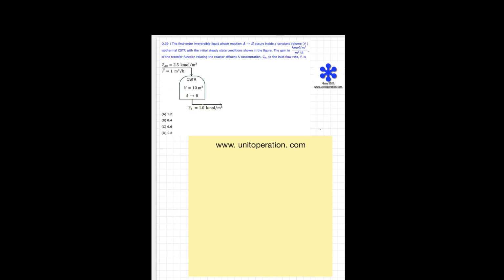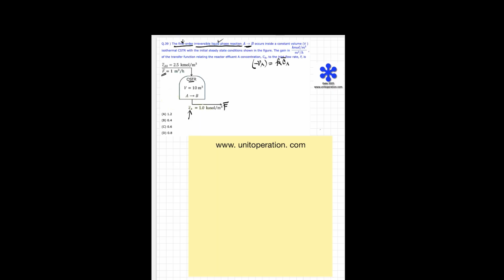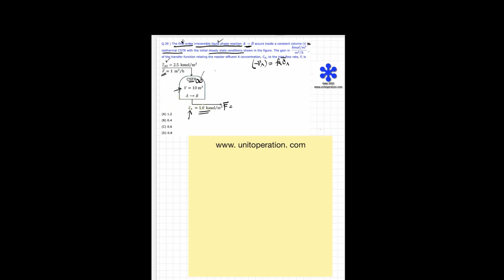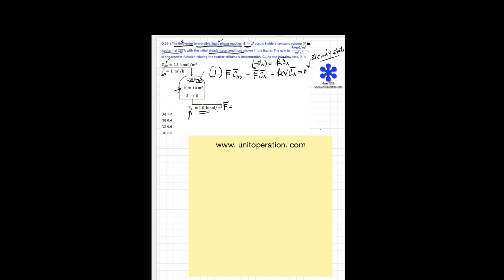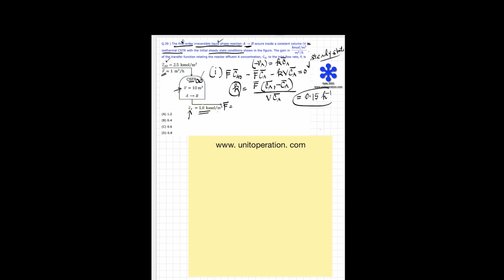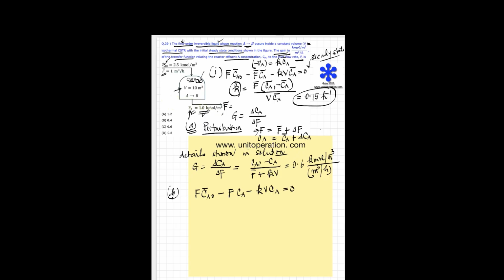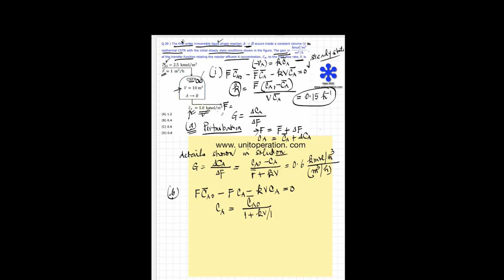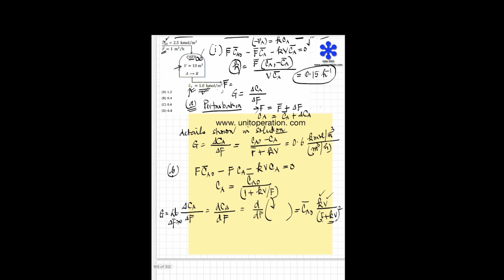CSTR Transfer Function Gain for Concentration Response to Flow Rate Change